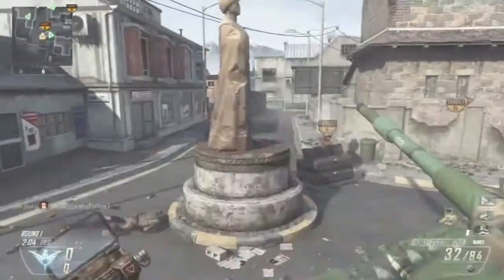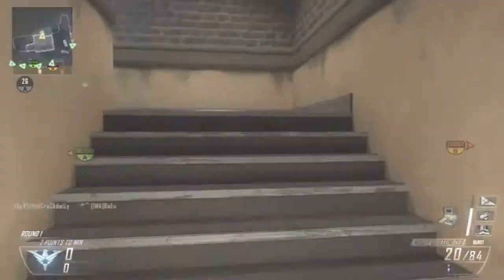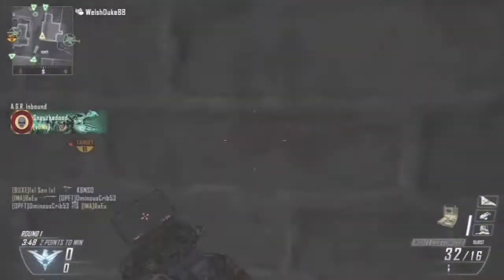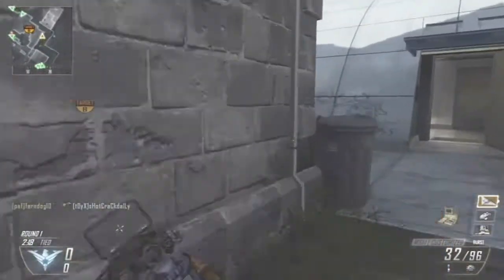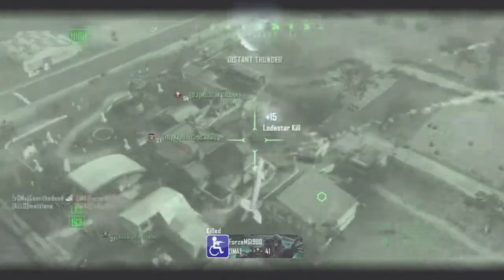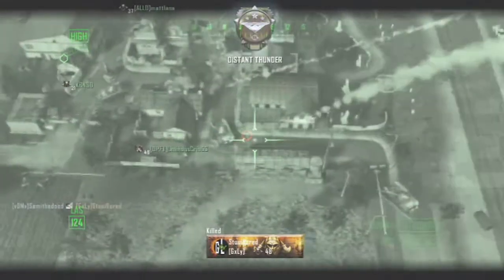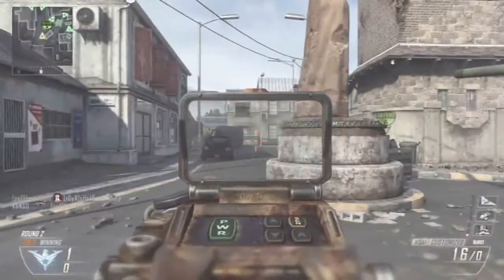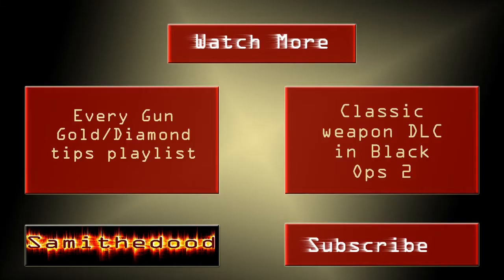COD Ghosts Create a class system Discussion - Pick 100? - Black Ops 2 Demolition game play (BO2)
in this video we talk about the Call of Duty Ghosts create a class 3.0 or whatever it's going to be called BO2 had a great system and I'm hoping Ghosts expands on the system to allow us even more flexibility and even more options, different barrel options and magazine options would be awesome, if you have any suggestions please add them in the comments.